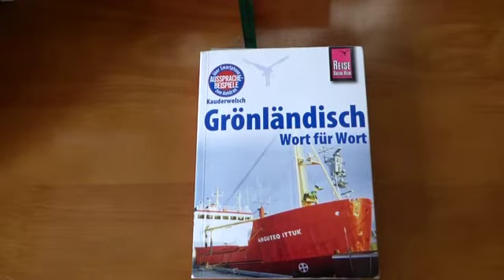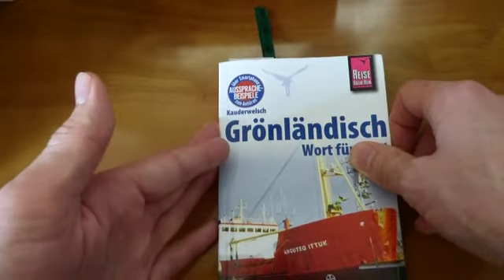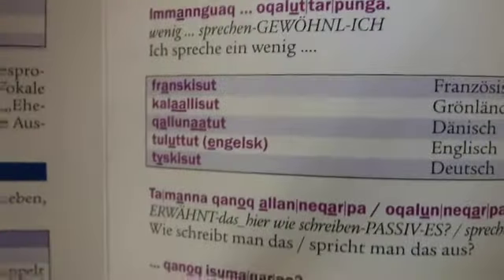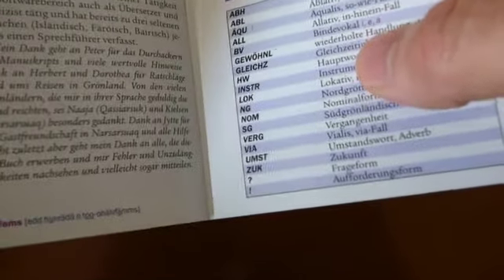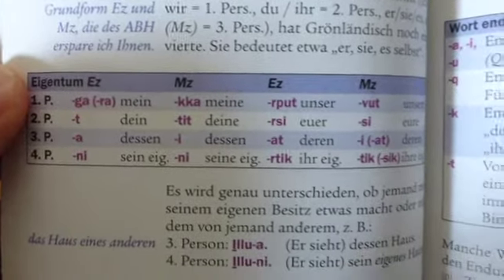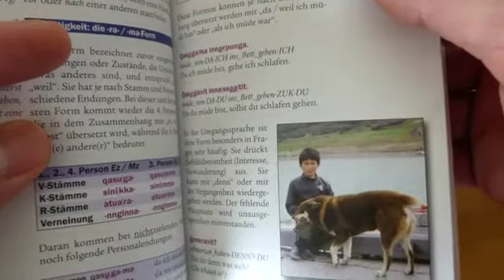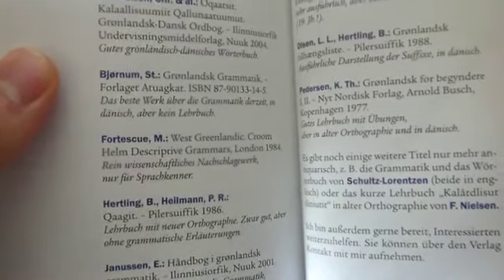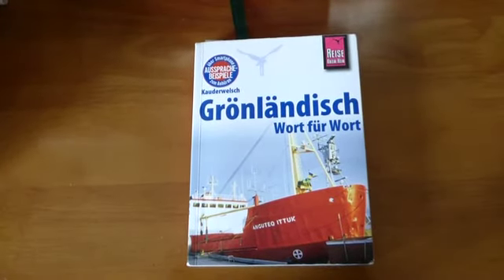Kauderwelsch Greenlandic Word for Word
A review of the book Greenlandic Word for Word
Deutsch Grönländisch  Wort für Wort.

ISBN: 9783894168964